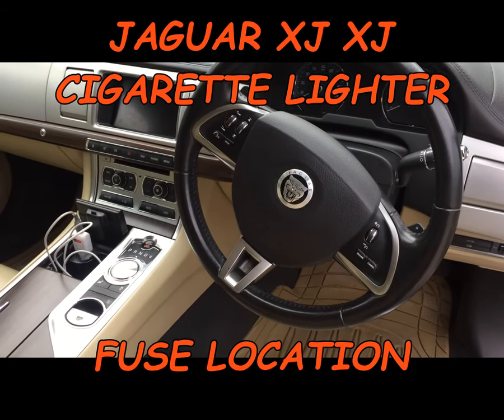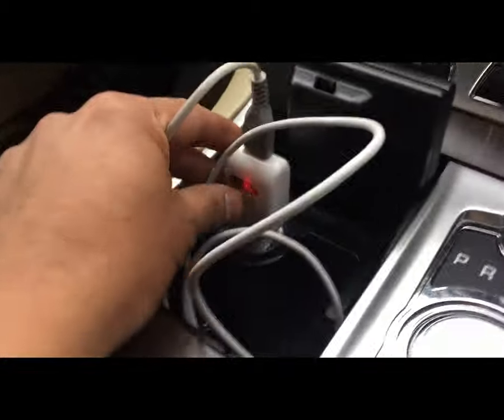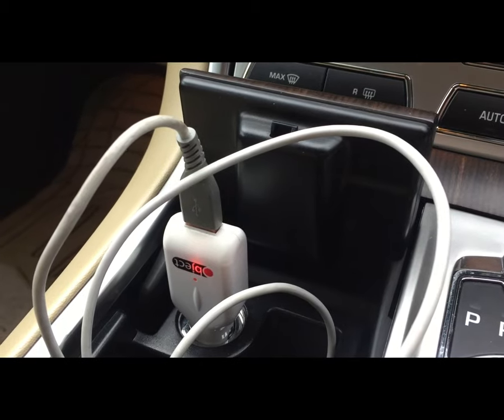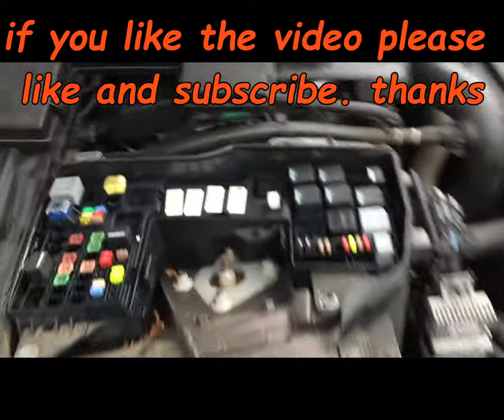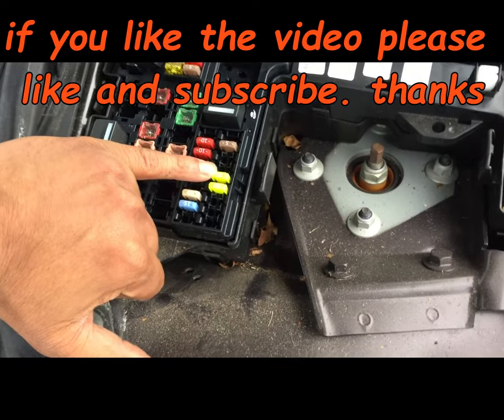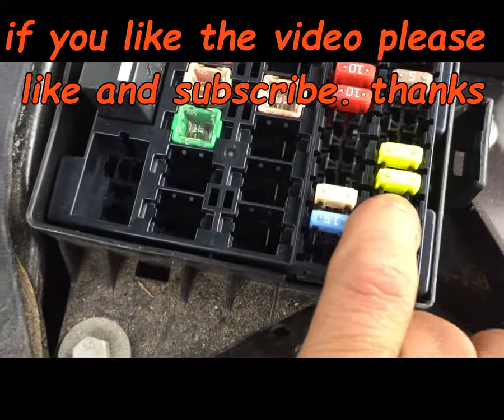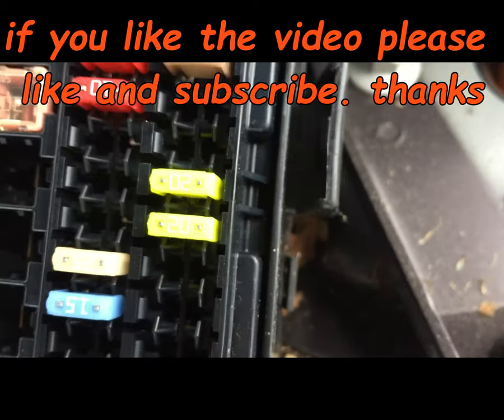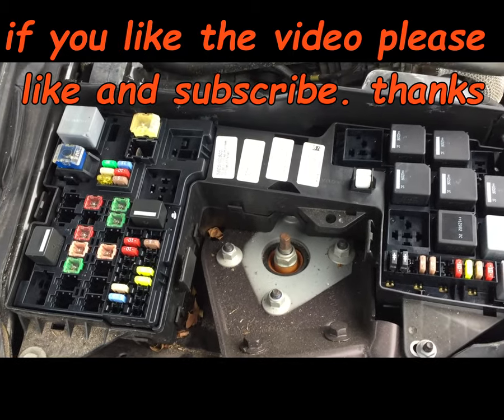JAGUAR XJ XF CIGARETTE LIGHTER FUSE LOCATION POWER SOCKET NOT WORKING HOW TO CHANGE THE FUSE